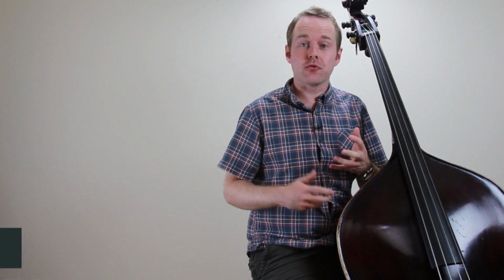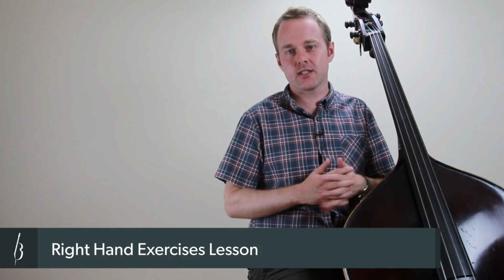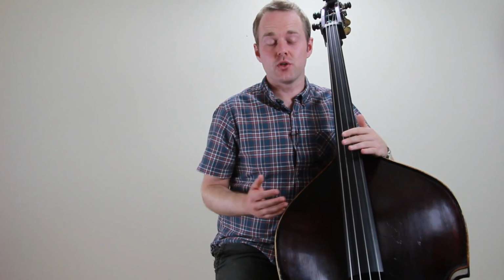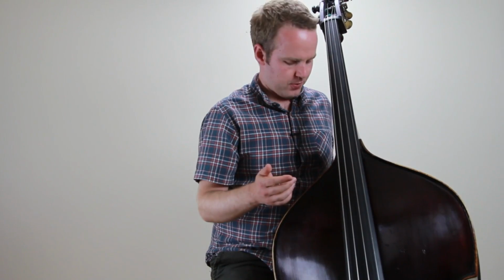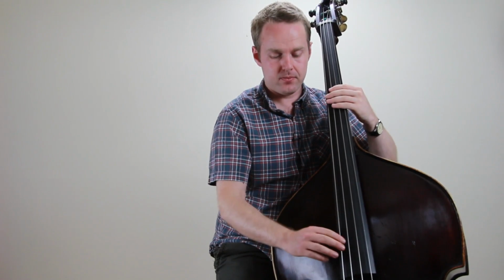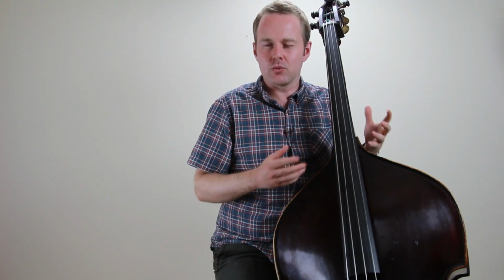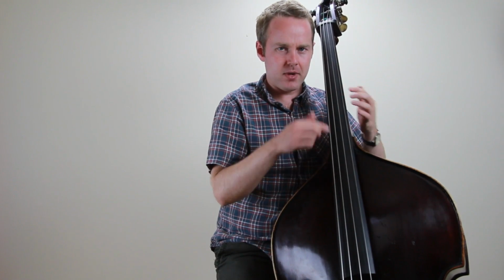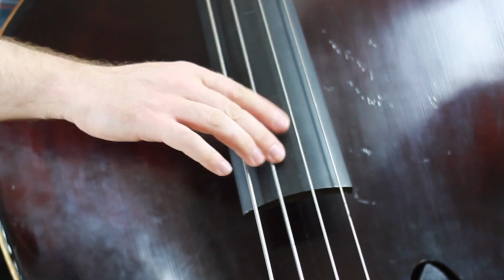Right Hand Exercises for Double Bassists - Improve Your Time Feel & Tone!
- All our lessons & courses in one place + free double bass player resources!

Efficient right-hand technique is a fundamental skill for all upright bassists, but especially those playing a lot of jazz bass. It helps define both your time and tone, so needs to be part of your practice routine. Use this lesson to develop a stronger sense of rhythm and a bigger pizzicato sound.

The following exercises help by isolating the right hand and looking in detail at how you can make improvements. Use these exercises to make sure you are not neglecting this essential technique.
Geoff Chalmers